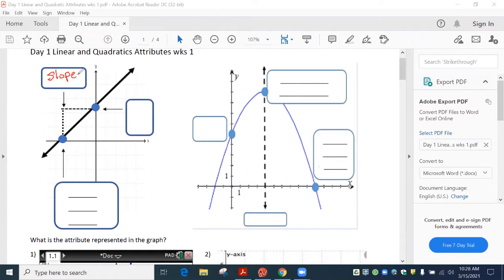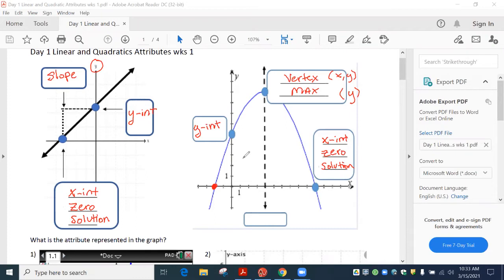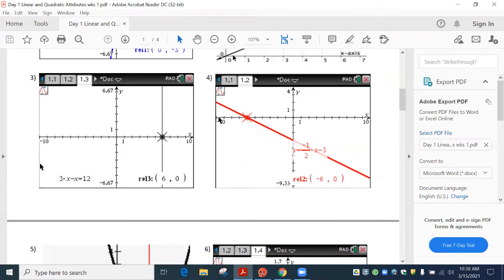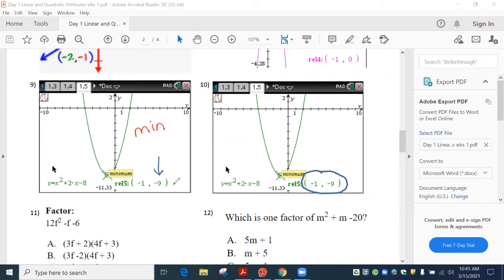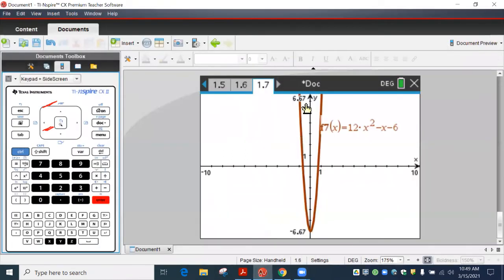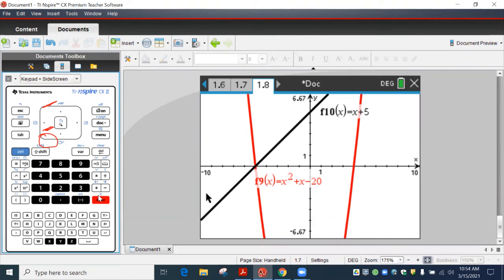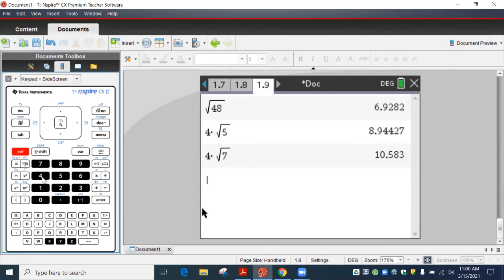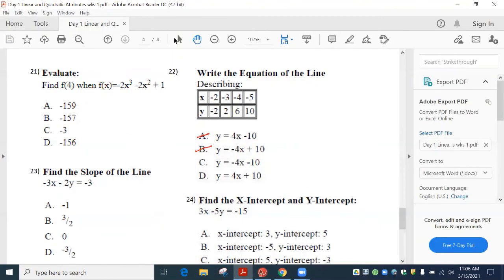Day 1 Linear and Quadratic Attributes